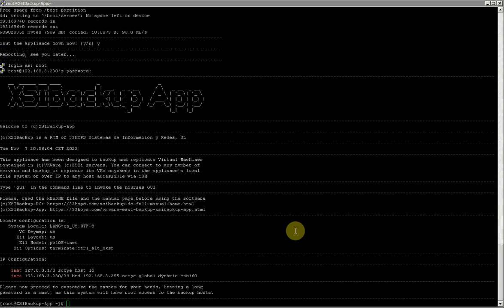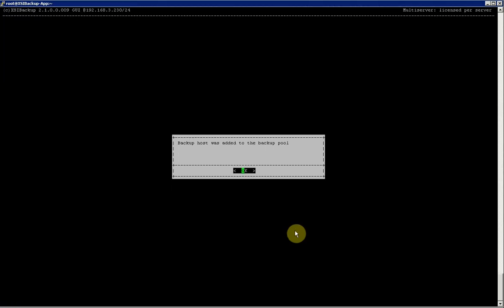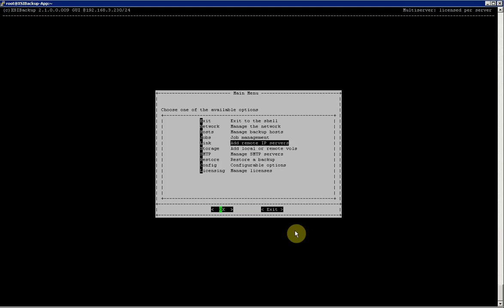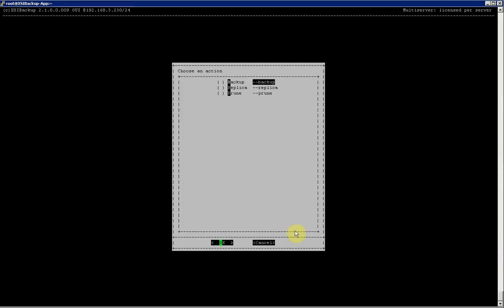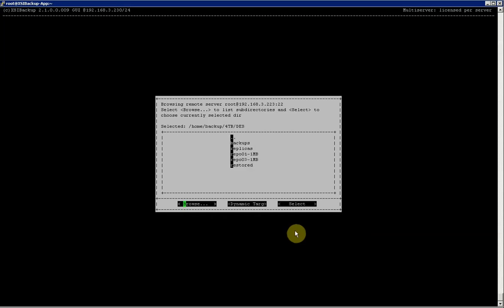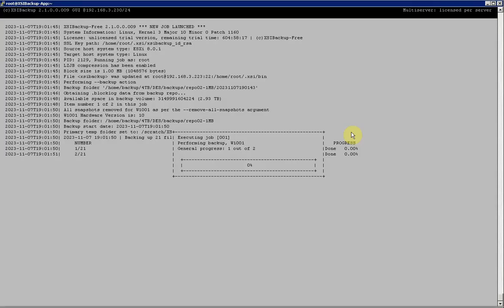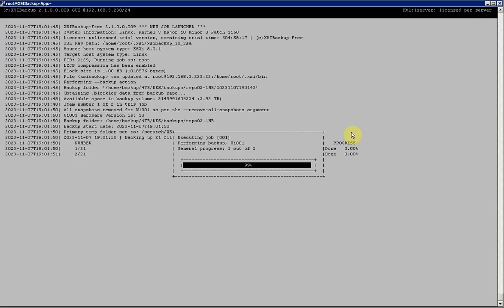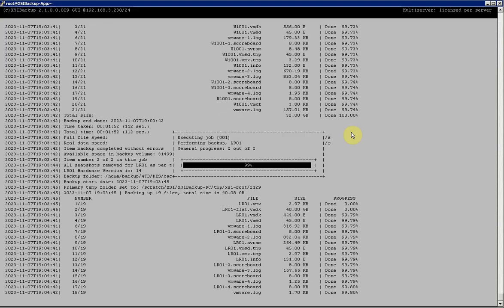©XSIBackup-App: free ©VMWare ©ESXi Backup & Replication: first backup using the GUI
How to perform the first backup from the ©XSIBackup-App appliance.
- Adding backup hosts (hosts to be backed up).
- Adding backup servers (where to place the backups).
- Configuring a backup job.
- Running a backup job.